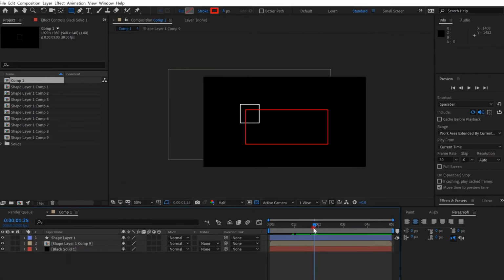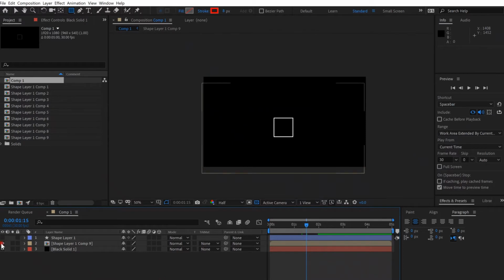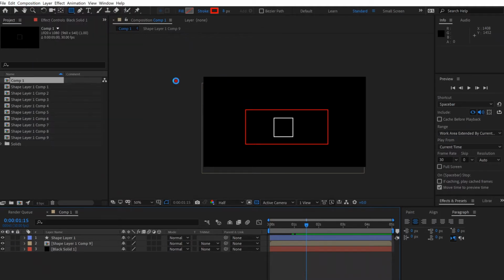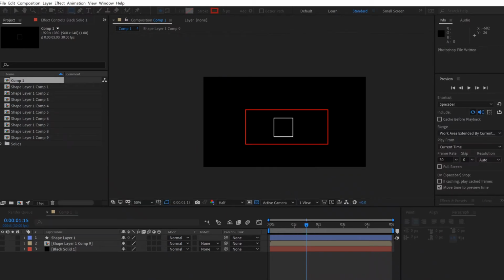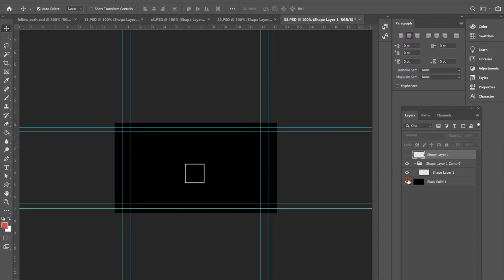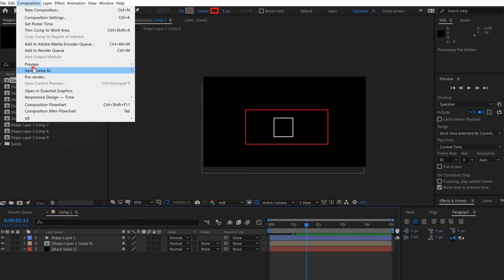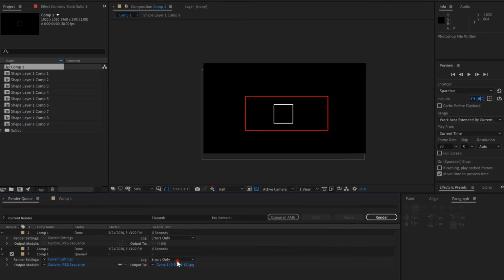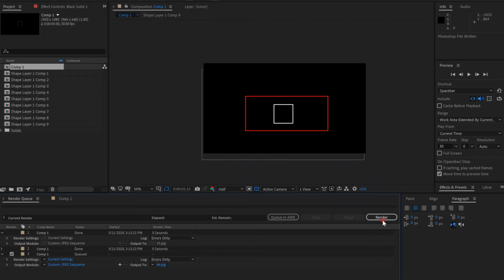1 Minute Trick in After Effects - Export Snapshot (JPEG/Photoshop layers)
Adobe After Effects 1 minute video teaching the basic way to export a JPEG still image or a Photoshop document showing all the layers in a specific time within the animation